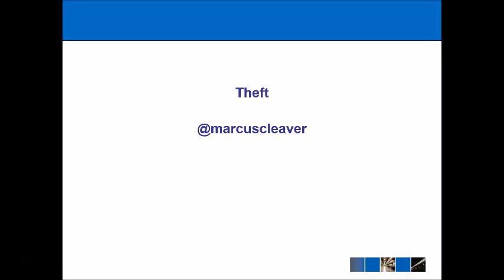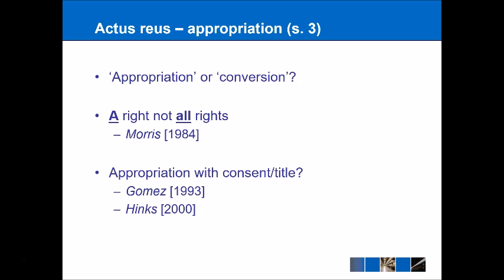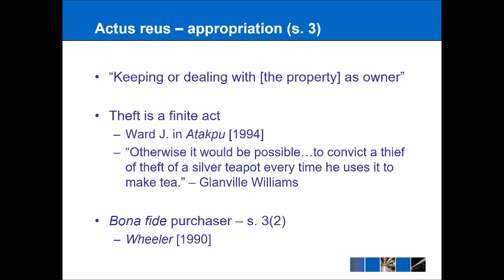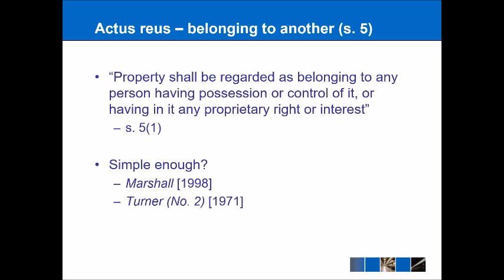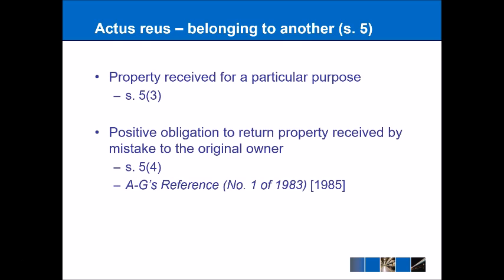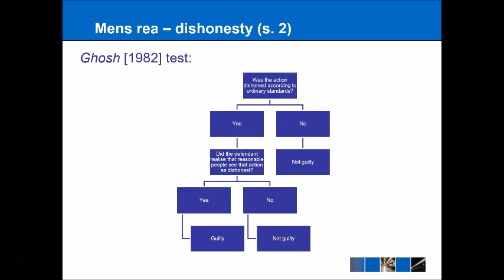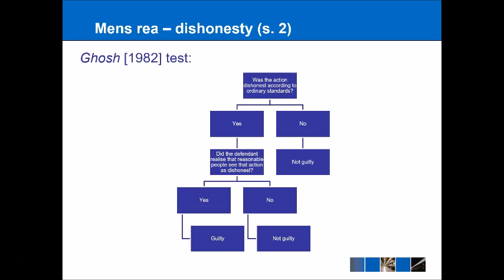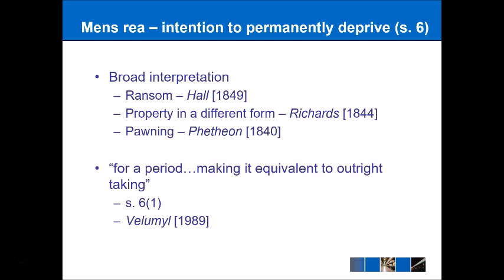Criminal Law - Theft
A video for UK law students studying theft.

Theft is defined under s. 1(1) of the Theft Act 1968 as "dishonestly appropriates property belonging to another with the intention of permanently depriving the other of it" and contains five key elements: dishonesty, appropriation, property, belonging to another and intention to permanently deprive.

This lecture looks at all five elements by splitting them up into the actus reus and the mens rea of the crime.

Appropriation  means taking and this only needs to be a right; not all of the rights associated with property (Morris [1984]). Appropriation can even take place with consent or with title to the property since Gomez [1993] supported in Hinks [2000]. This is controversial and arguably diminishes the importance of the actus reus in theft.

Theft is also a finite act per Atakpu [1994] so a person can only be convicted on appropriation. However it will not be theft when the defendant is a bona fide purchaser.

Property is defined broadly and can include things in action (Kohn [1979]) and other intangible property (A-G of Hong Kong v Chan Nai-Keung [1987])

Belonging to another is normally obvious to see in a theft case but there are some unusual cases (Marshall [1998] and Turner (No. 2) [1971]) including where property is received for a particular purpose and where property is received by mistake (A-G’s Reference (No. 1 of 1983) [1985]).

Dishonesty is defined in s. 2 but the main test comes from Ivey v Genting Casinos [2017] UKSC 67 and students should see the podcast episode on that subject.

Finally intention to permanently deprive also has been given a broad interpretation by the courts to include a range of scenarios including ransom (Hall [1849]), property in a different form, (Richards [1844]) and pawning (Phetheon [1840]). Section 6(1) also deals with situations where property is taken “for a period…making it equivalent to outright taking”.